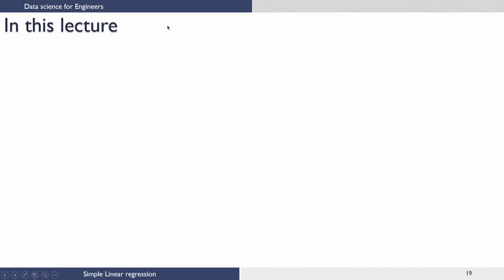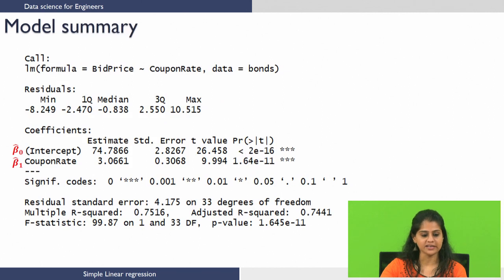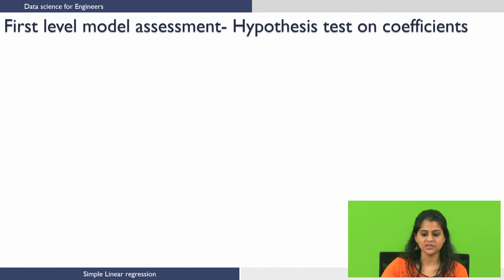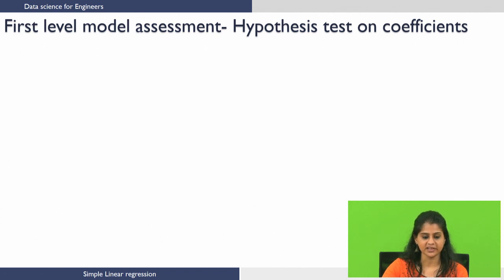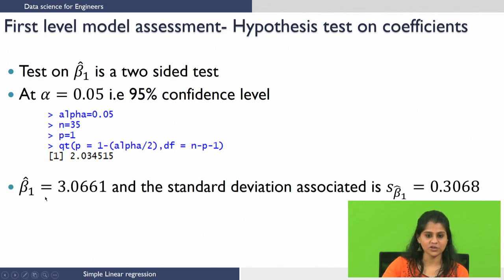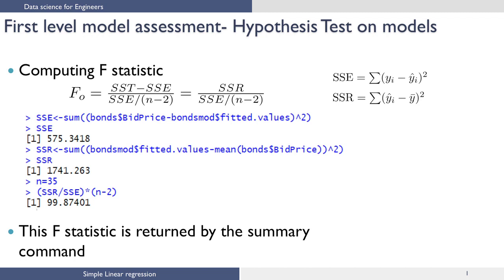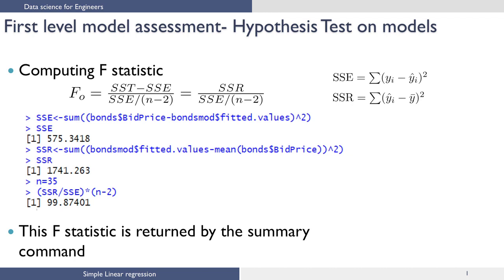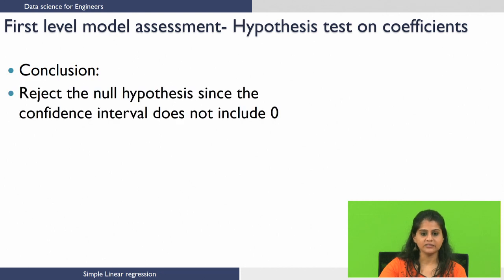#36 Simple Linear Regression Model Assessment | Part 1 | Data Science for Engineers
This lecture focuses on assessing the quality of a simple linear regression model and identifying significant coefficients. It covers:

Determining the goodness of fit of the linear model
Identifying significant coefficients using p-values and confidence intervals
Assessing the assumptions of linearity, independence, normality, and equal variance of errors